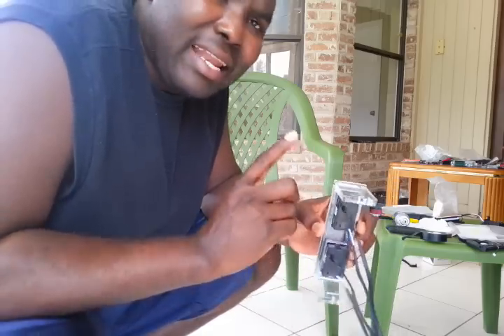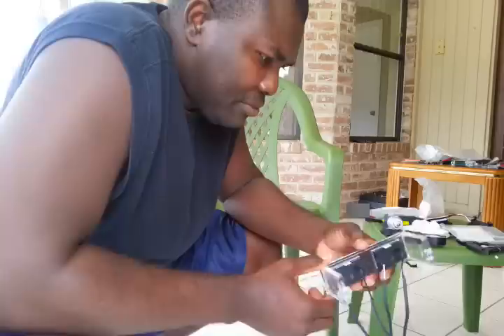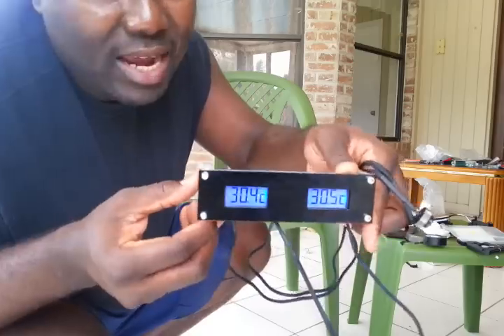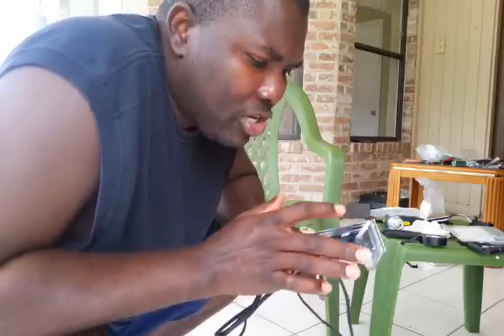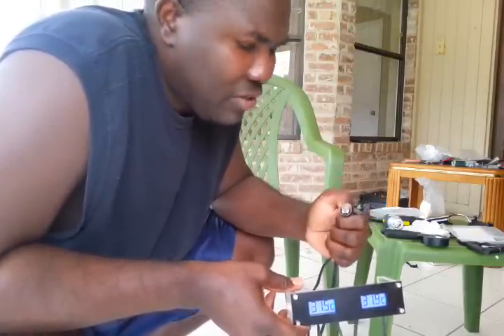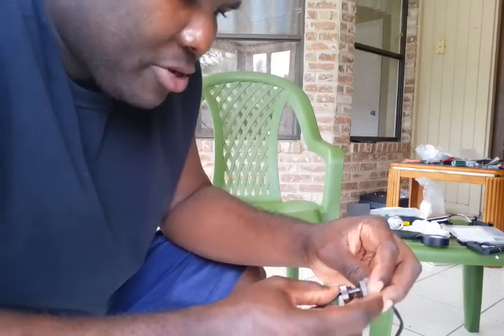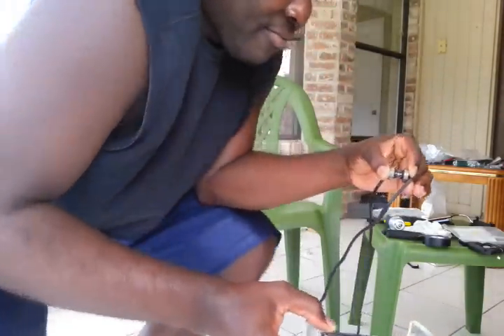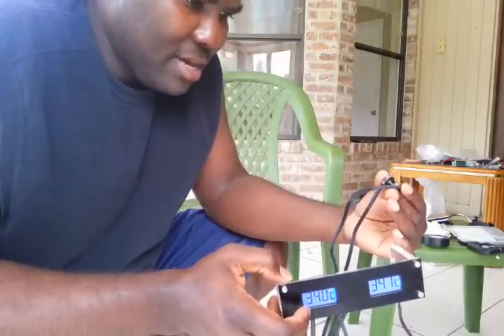XSPC LCD Temperature Sensor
A quick look at XS-PC LCD temperature sensor and XS-PC temperature sensor frame